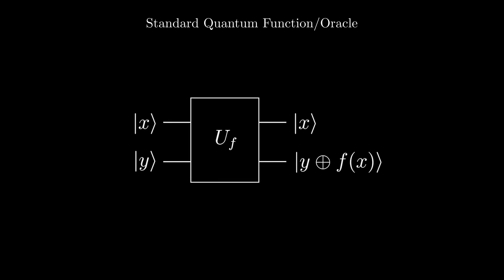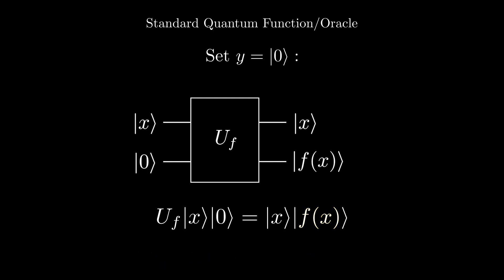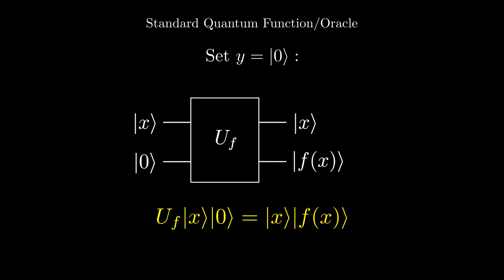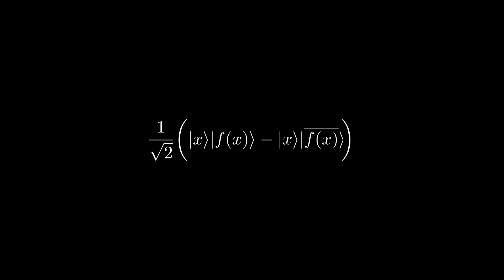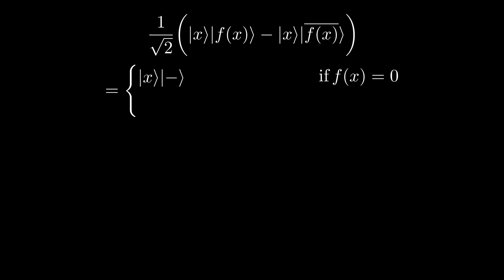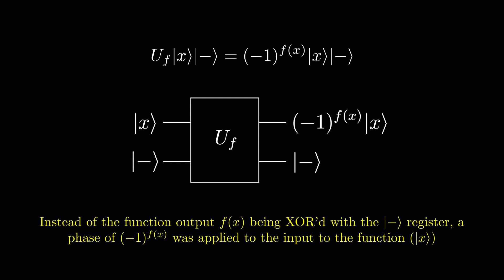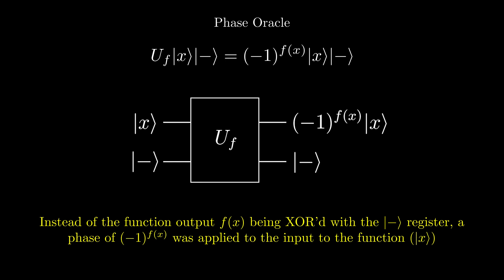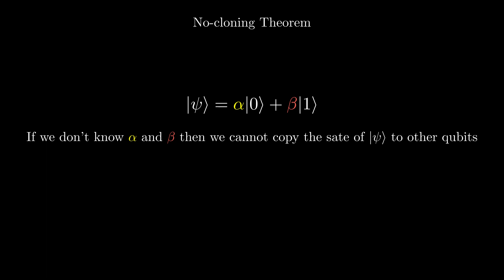Quantum Computing Course: 3.2.B Quantum Functions